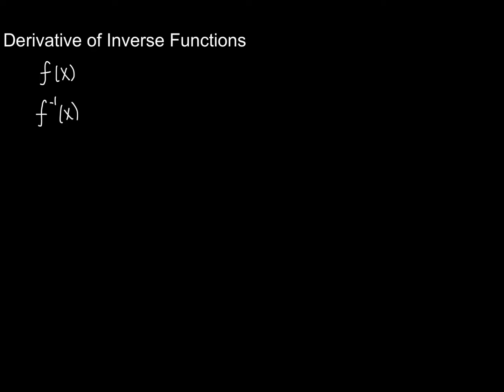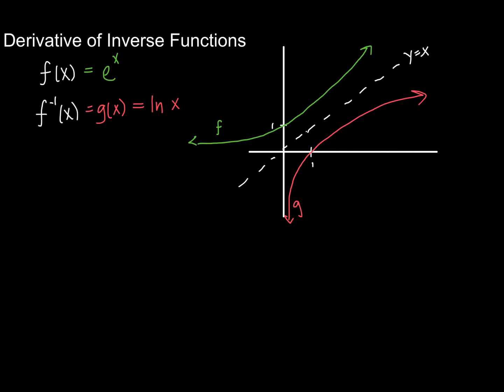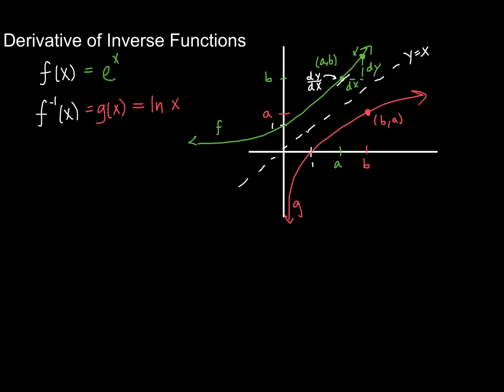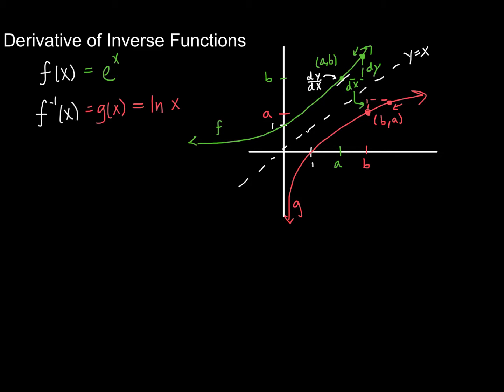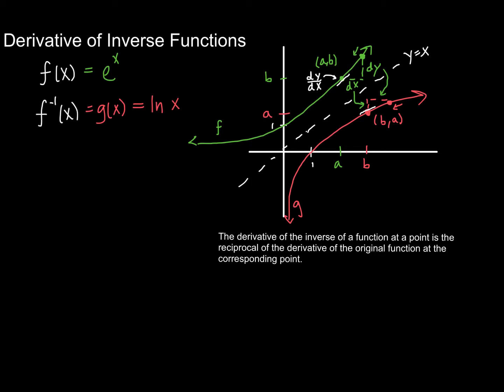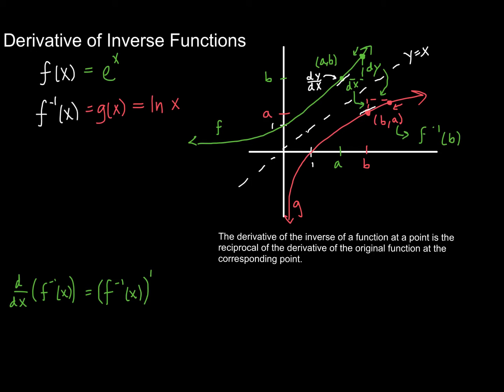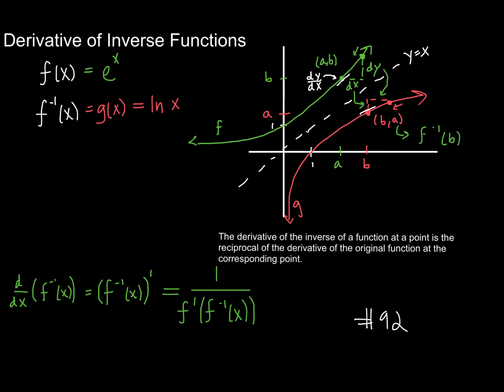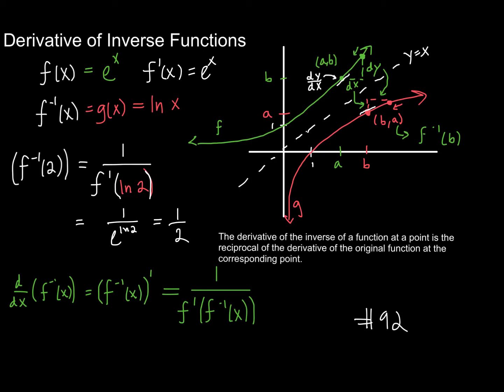derivative of inverse functions